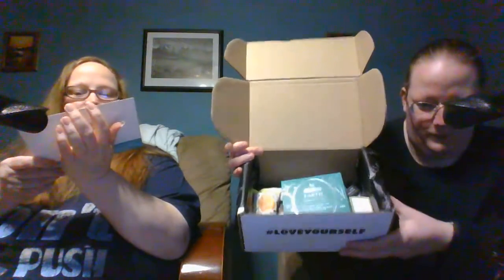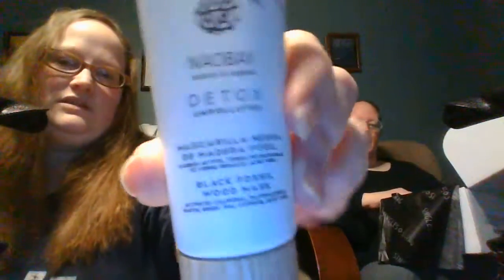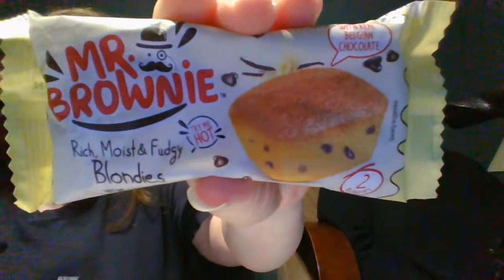Singlesswag January 2020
Another great box!!! Never a disappointing box!!! Check it out for yourself, you will not regret it!!!